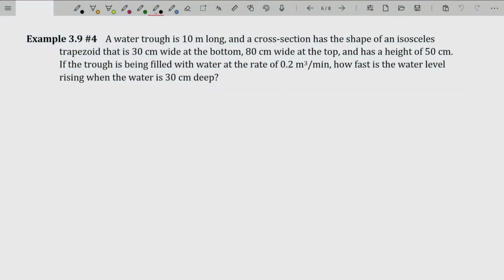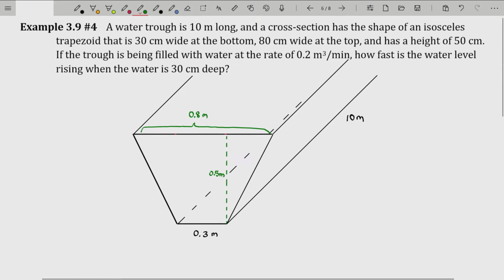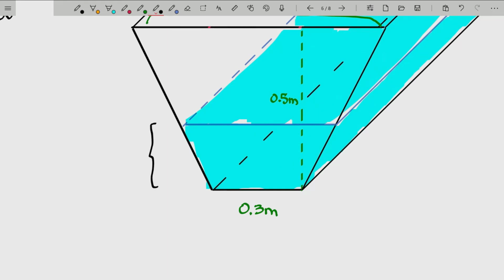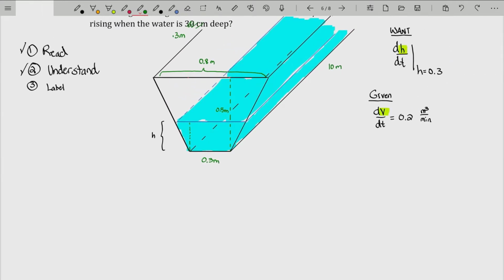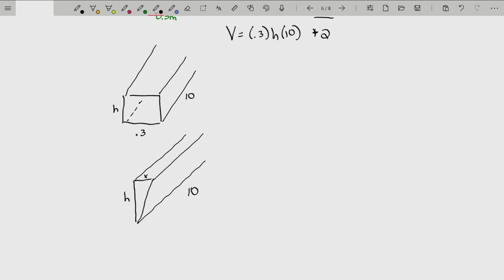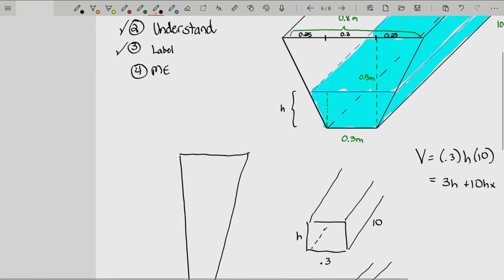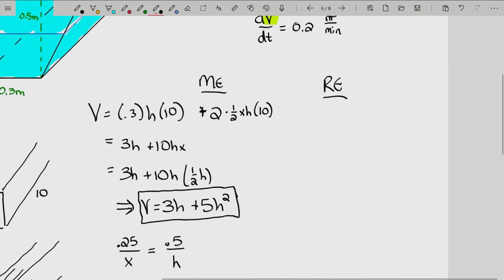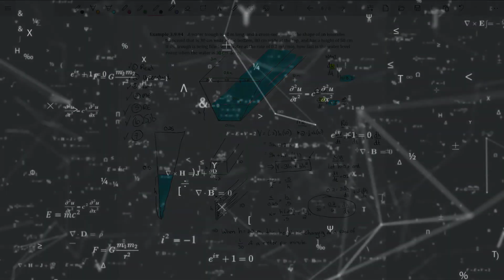Related Rates - Example: Rising Water Levels in a Tank